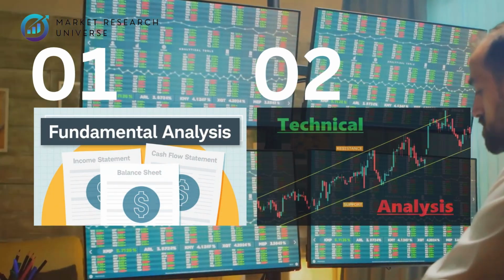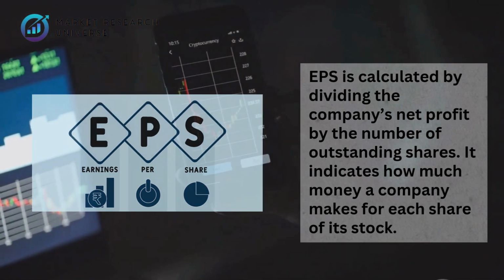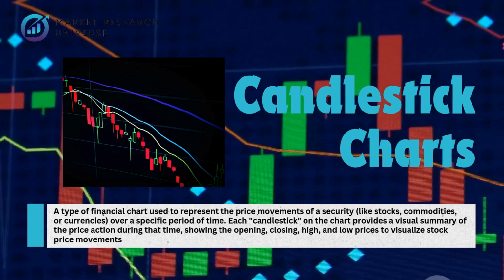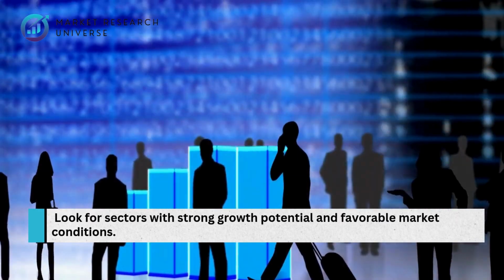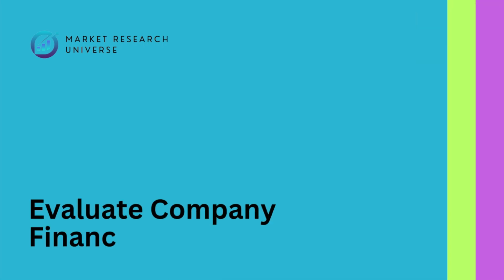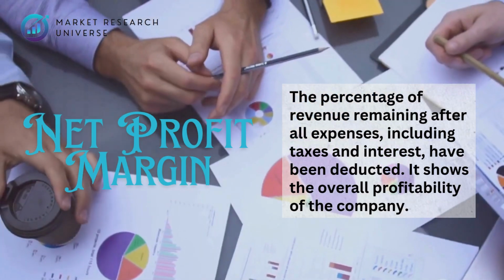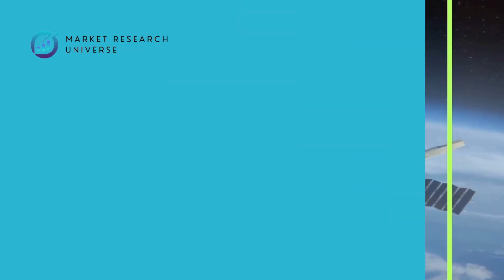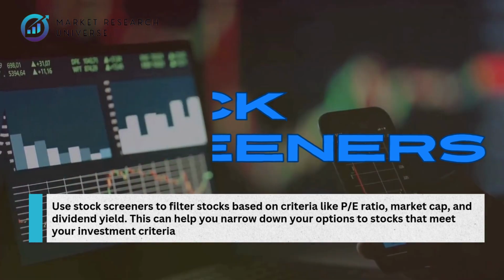How to Market Research to select the Best Stocks to Invest? I STOCK MARKET INVESTMENT RESEARCH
🌟 How to Market Research to Select the Best Stocks to Invest 🌟

Investing in the stock market can unlock significant financial growth, but success lies in conducting thorough market research and making informed decisions. In this video, we'll guide you through the essential steps to help you pick the best stocks for your investment portfolio. Whether you're a beginner or an experienced investor, you'll learn how to use market research to your advantage!

📊 Key Topics Covered:

Understanding the Basics of Stock Market Research
Identifying Your Investment Goals & Risk Tolerance
Conducting Industry & Sector Analysis
Evaluating Company Financials
Analyzing Competitive Position & Management
Using Stock Screeners & Research Tools
Monitoring Market Trends & News
Diversifying Your Portfolio for Risk Management
By the end of the video, you'll be equipped with the knowledge to confidently select stocks that align with your financial goals. 🚀💰

🧠 How Market Research Universe (MRU) Can HELP YOU?
MRU can help you make data-driven investment decisions through comprehensive market research reports and cutting-edge analysis. Our insights on industry trends, competitive landscapes, and economic conditions will empower you to minimize risks and maximize returns. Leverage MRU’s resources for smarter investing!

🎥 Watch till the end for expert tips on mastering stock market research and building a strong, diversified portfolio. Happy investing!